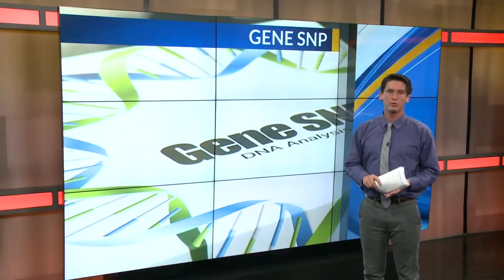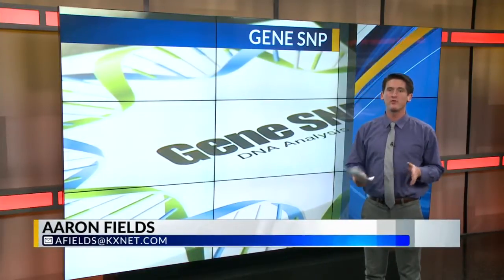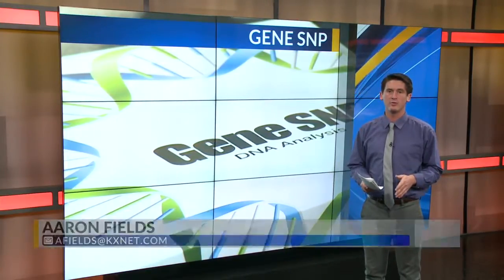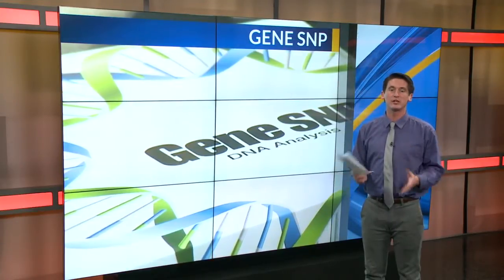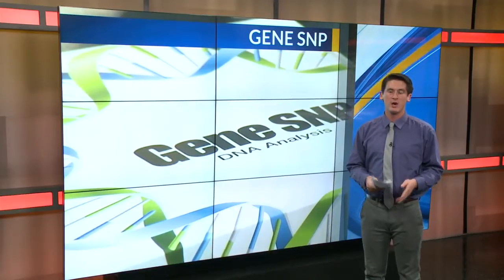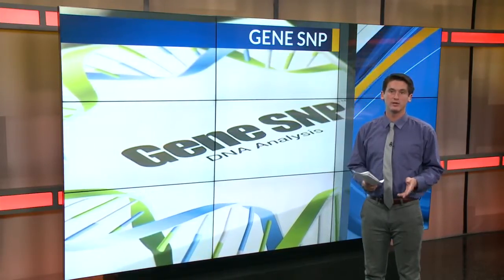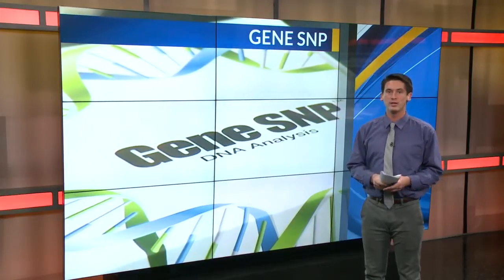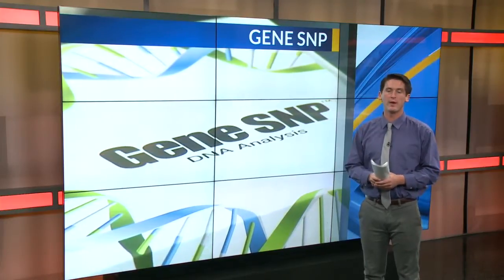Gene SNPs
Healthier Alternative to Prescription Drugs